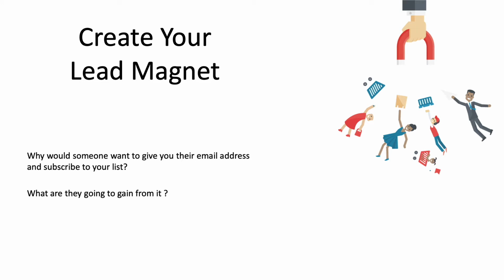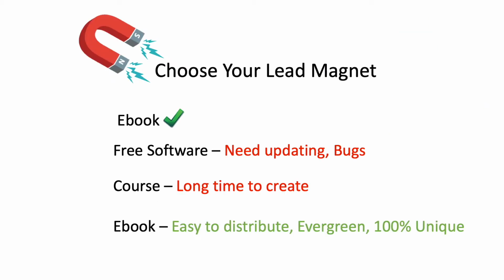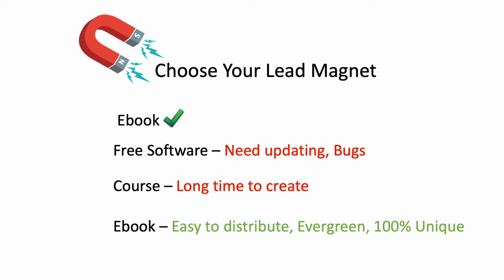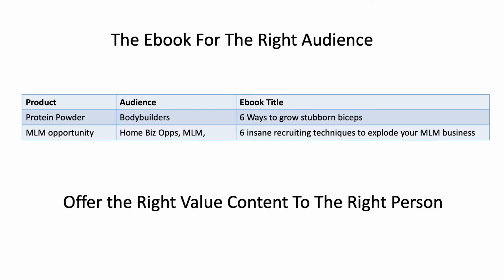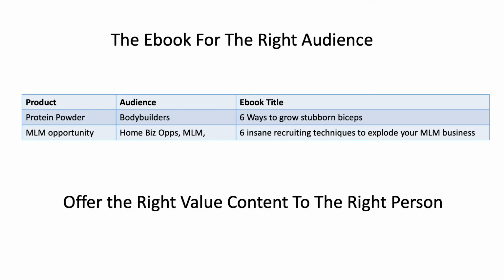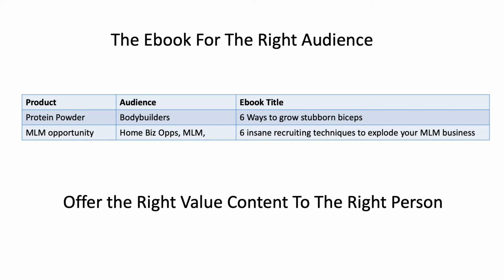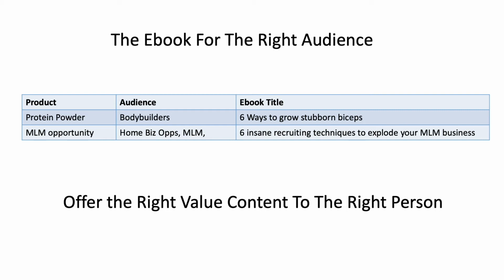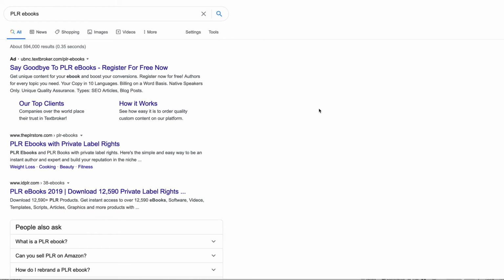Creating Lead Magnets - Video 3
Creating Lead Magnets - building an email list -  video 3

A lead magnet is something we  use to encourage people to take the step and it-in to our email list
When you are building an email list you need a good lead magnet, such as an Ebook that is going to provide value and encourage your visitors to opt-in to your email list.
You can use other things for lead magnets such as software and courses but there are issue with both thos which is why I prefer Ebooks to use as my lead magnets.